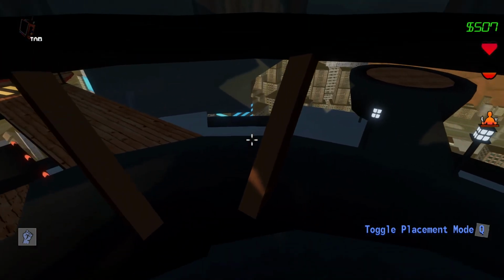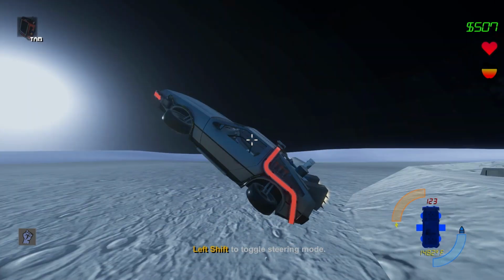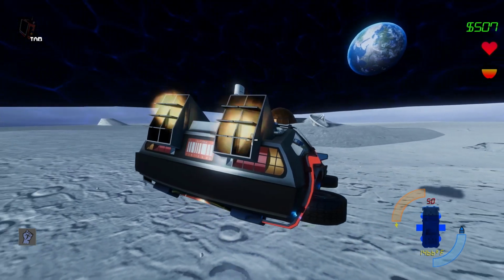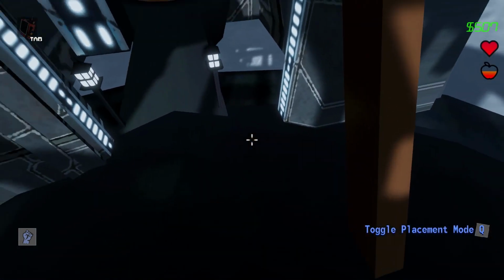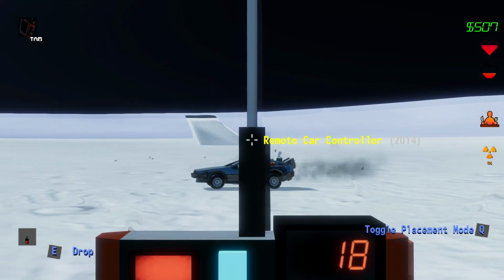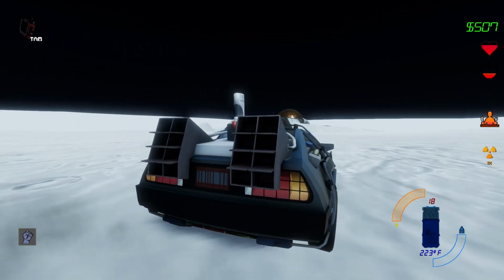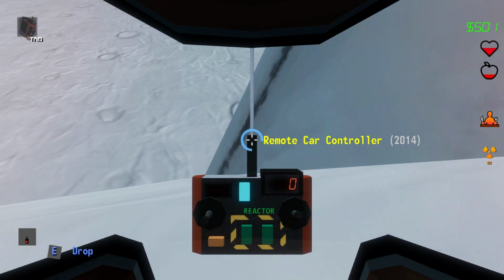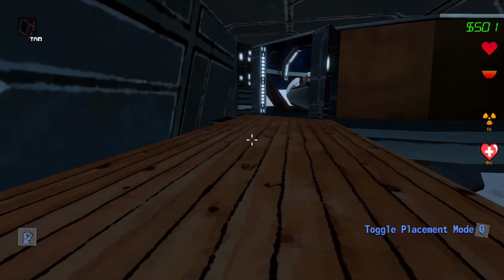Going To The Base On The Moon (No Time)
There's a new safehouse added to No Time, but it (literally) out of this world!!